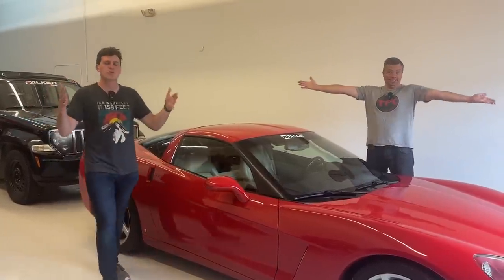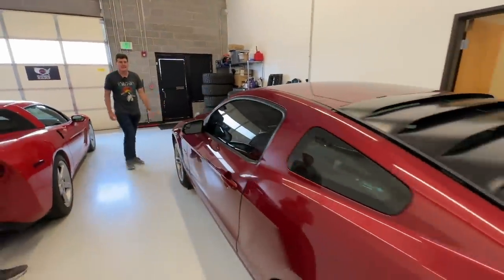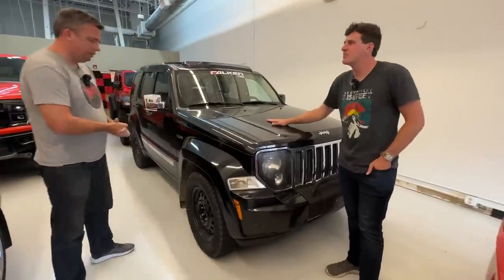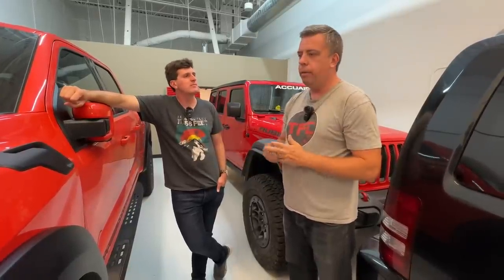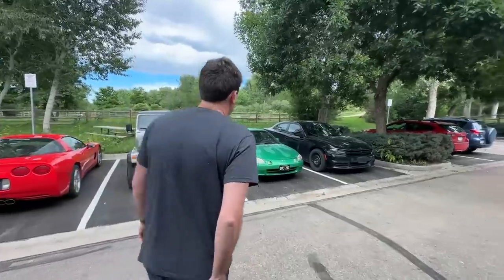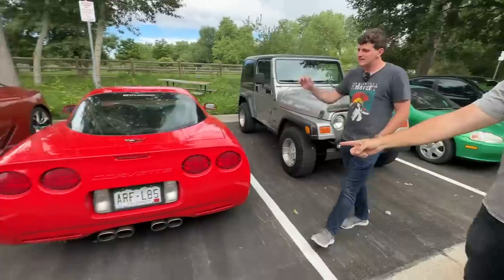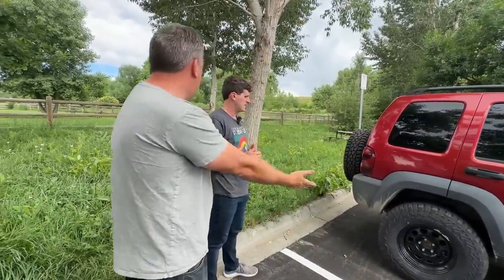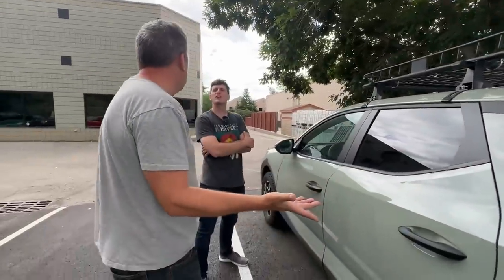We Sold Your Favorite Truck to Buy This! TFL Fleet Update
There have been a TON of vehicles rotating in and out of the TFL fleet...In this update, Andre and Tommy cover what's new and what's gone!